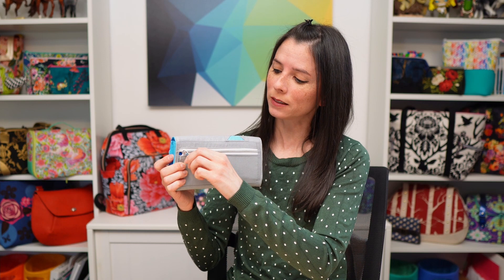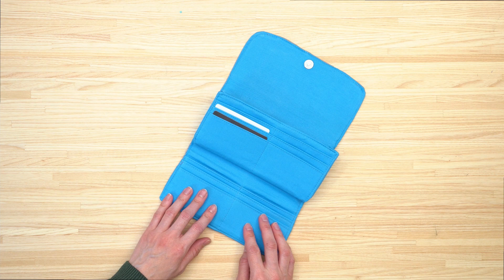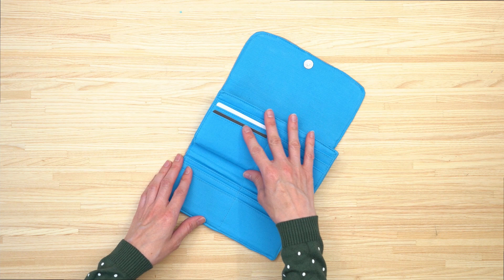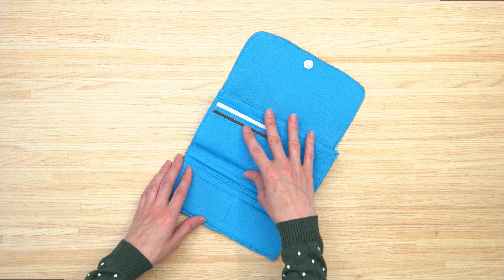Acorn Wallet Trailer Video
Here is a close up of the features of the Acorn Wallet sewing pattern.

Check out my blog post about this project to see more photos, as well as pictures of my pattern testers' wallets!